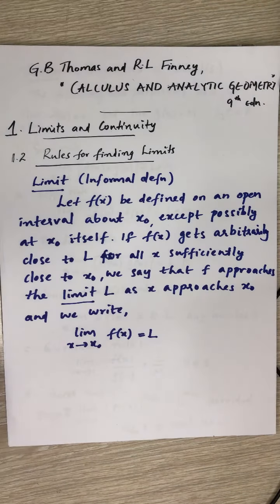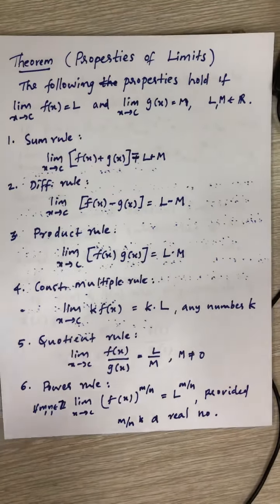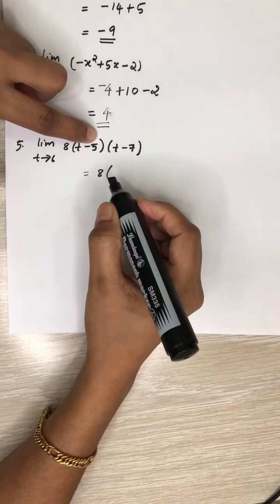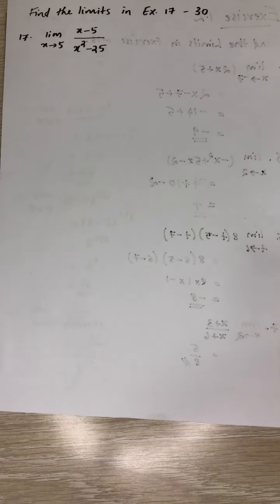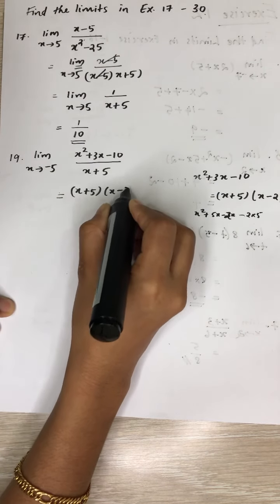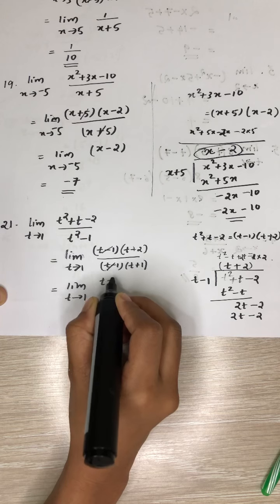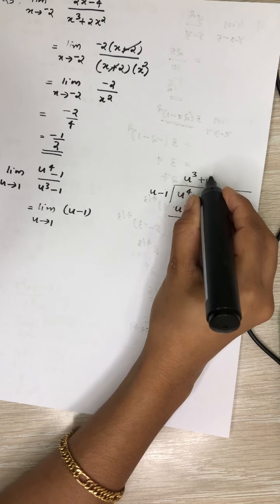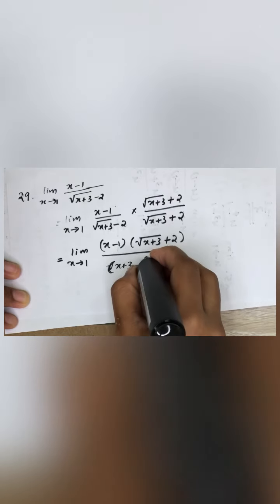Solved exercise on limit || Rules for finding limits, Limits and continuity.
How to find limit of polynomial and rational fuctions.
Solution to the exercise 1 to 30 of the section 1.2 from the text book ‘CALCULUS AND ANALYTIC GEOMETRY’ by GB Thomas and RL Finney 9 edn.
Section: Rules for finding limits
Limit of powers and algebraic combinations
Limit of polynomials
Limit of rational functions
Eliminating zero denomenators algebraically